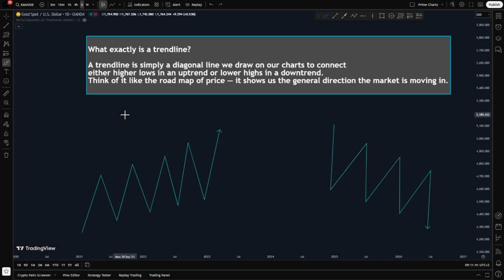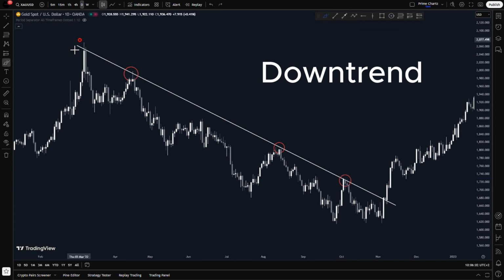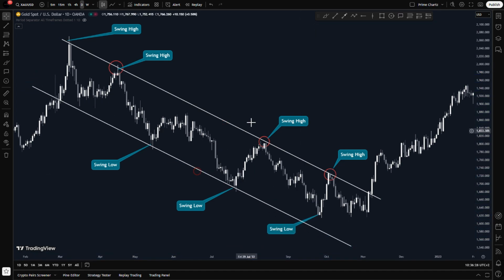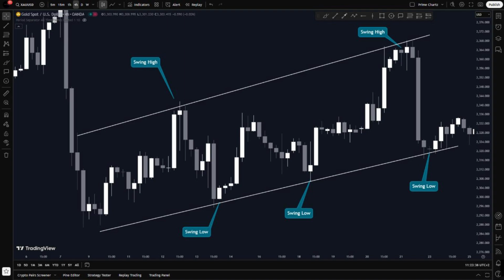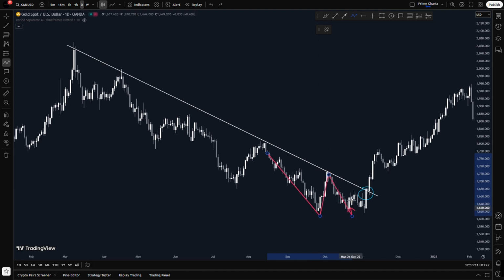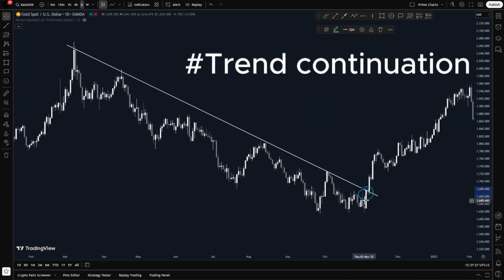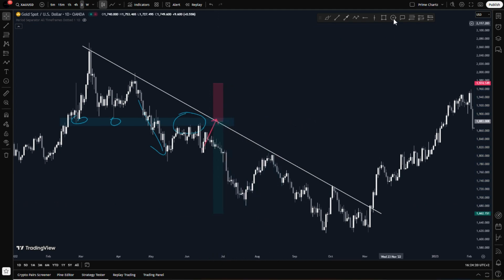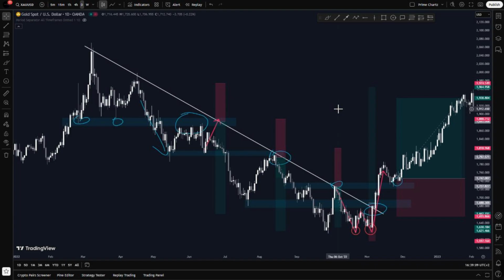How to trade Trendlines | Continuations and Reversals